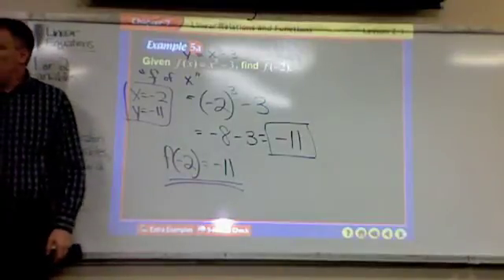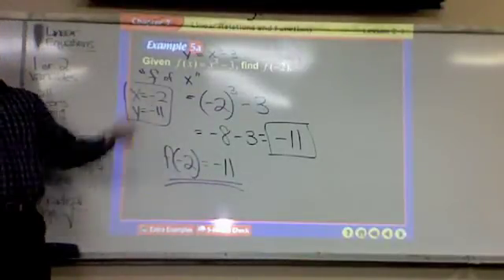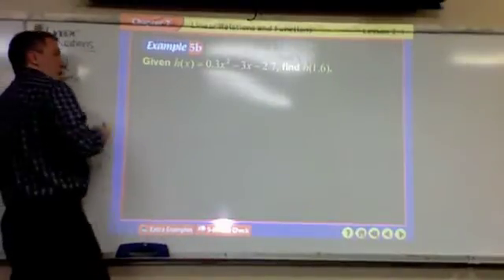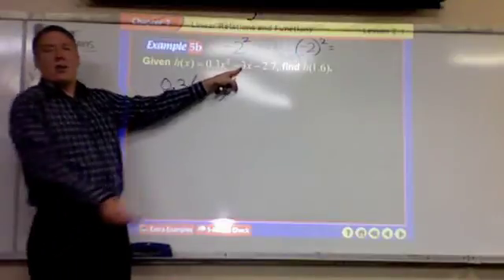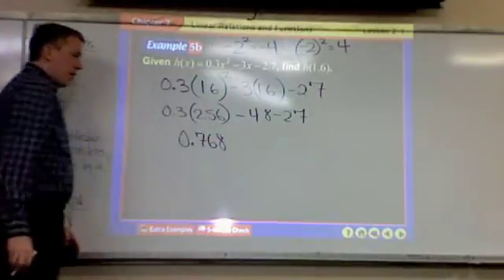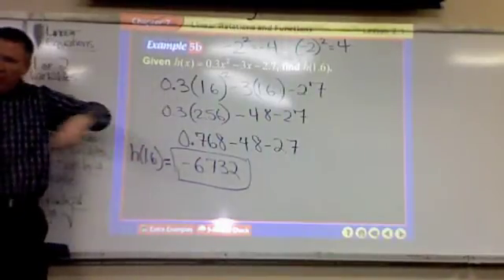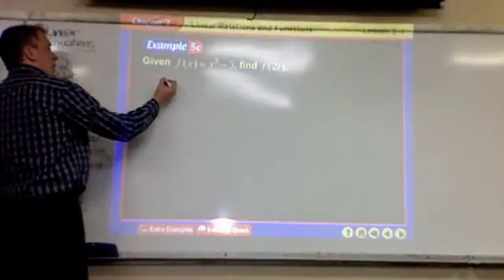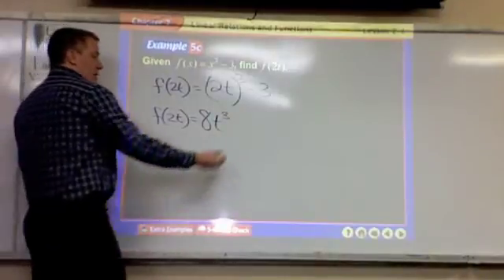Algebra 2 -- Lesson 2.1 -- Relations & Functions (Part II)